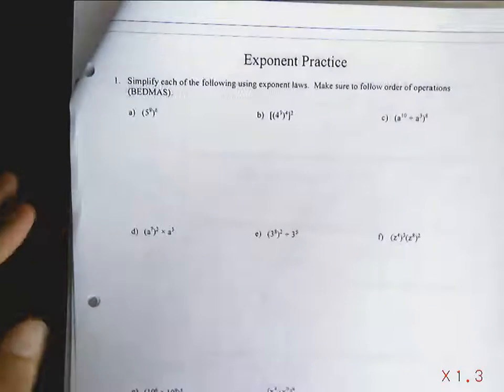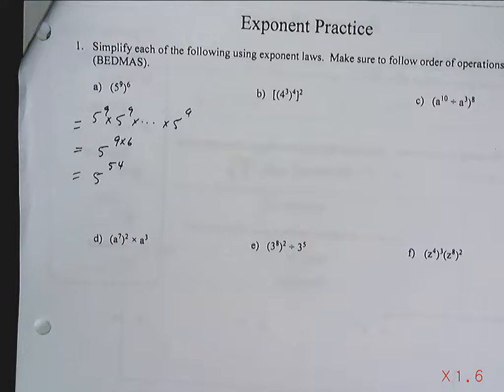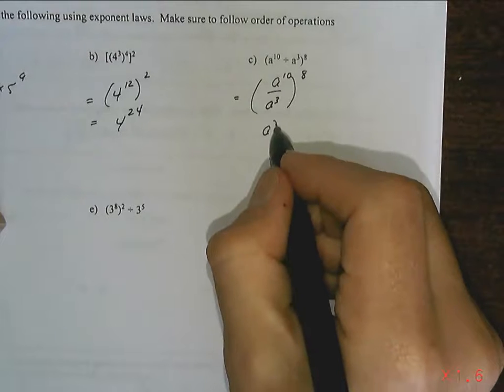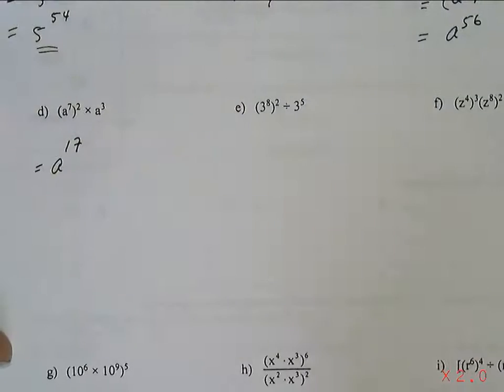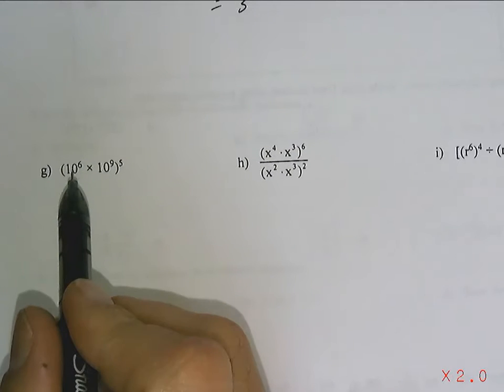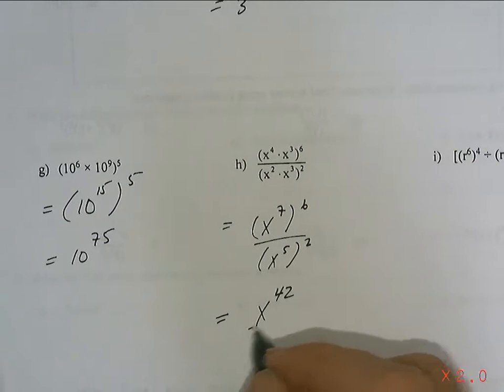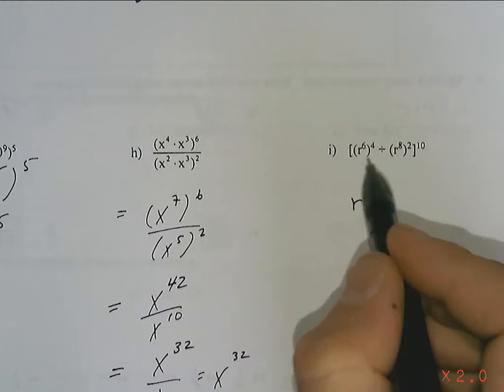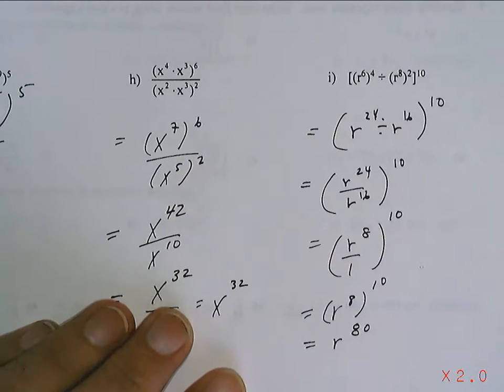Exponent Practice sheet solutions.mp4